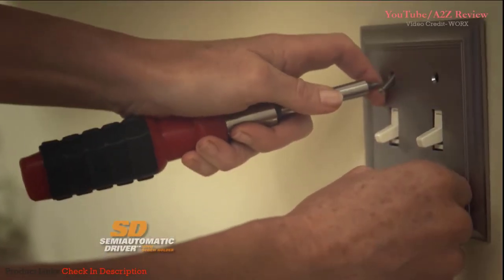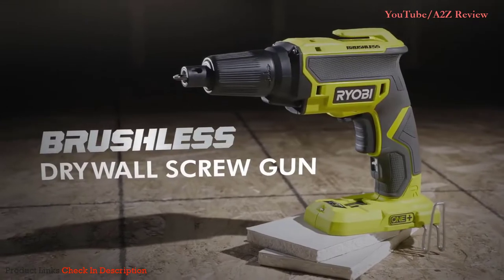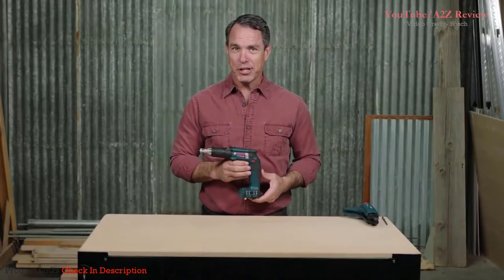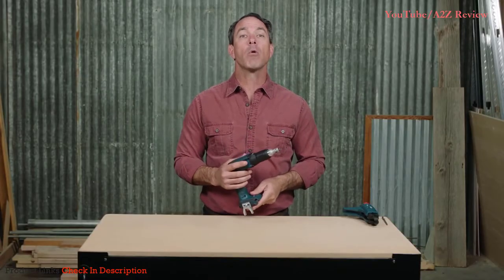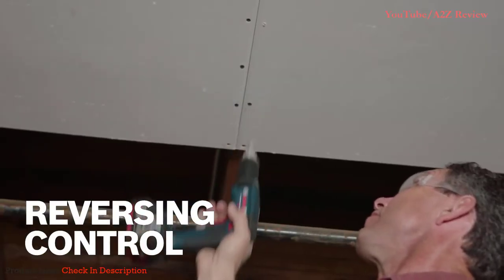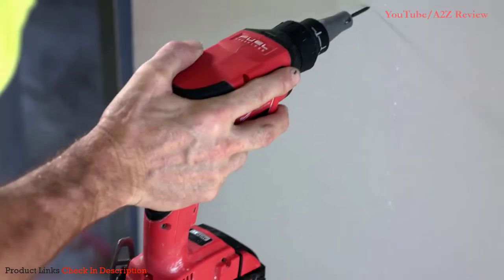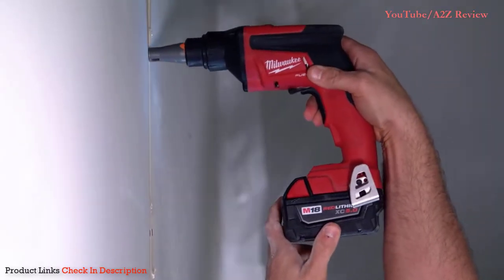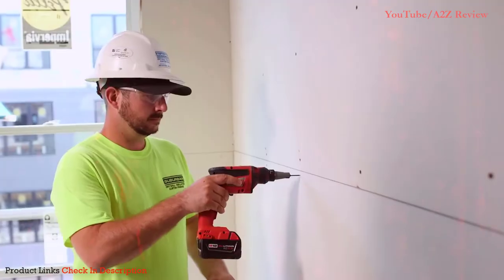✅ TOP 5 Best Screw Gun 2021 [Buying Guide]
Best Screw Guns BUY Or CART NOW ➖
Links below to the best screw guns we listed in this screw gun review video -

BUY Or CART NOW ↓↓↓
➜ 1. DEWALT DCF620B Drywall Screw Gun
➜ 2. Milwaukee 2866-20 Drywall Screw Gun
➜ 3. Bosch SGH182 18V Drywall Screw Gun
➜ 4. 18V ONE+ Brushless Drywall Screw Gun
➜ 5. WORX WX254L SD Automatic Screw Gun

LOVE ME